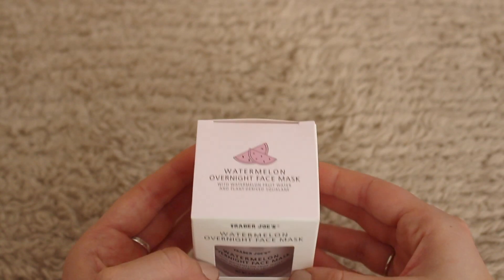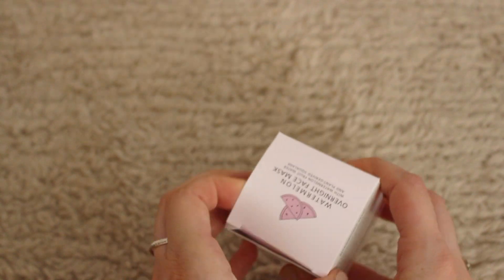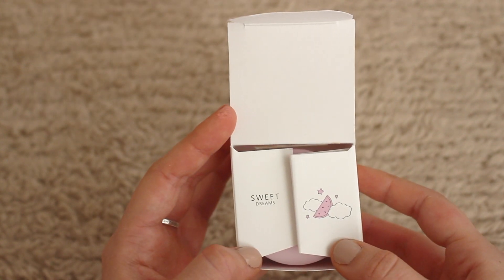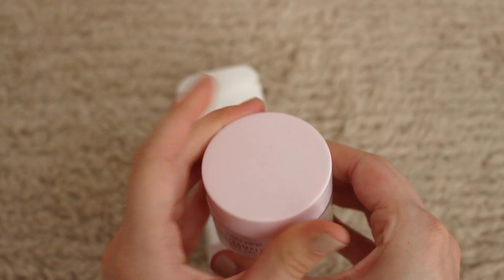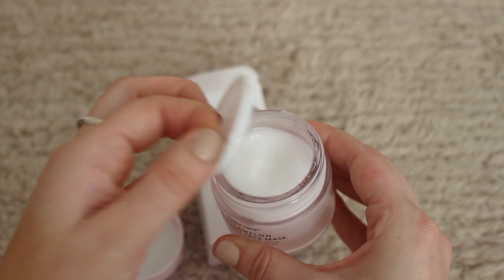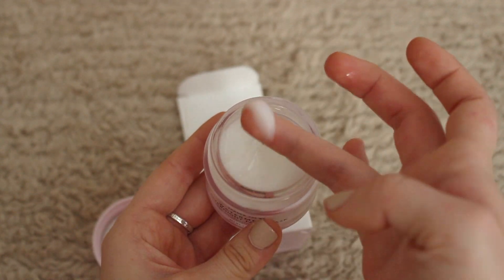Trader Joe's Watermelon Overnight Face Mask First Impressions | My Styled Life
Trader Joe's recently released new beauty / skincare products! In this video I'm sharing my first impressions of the NEW Trader Joe's Watermelon Overnight Face Mask + how to use it!